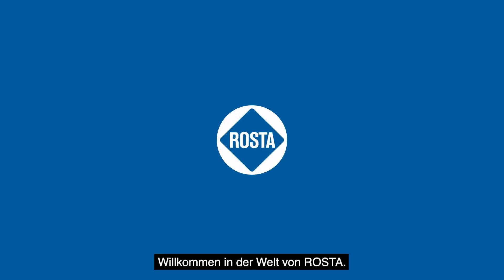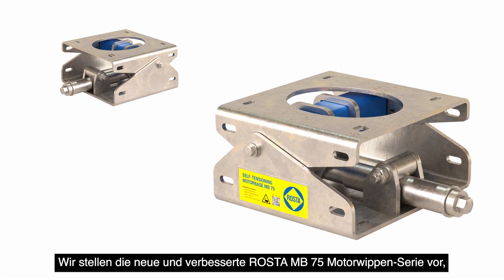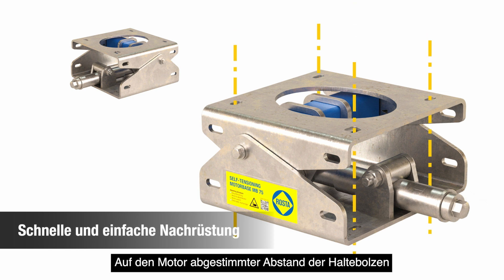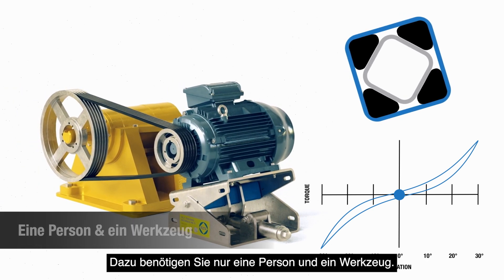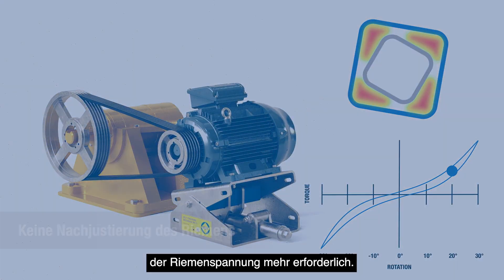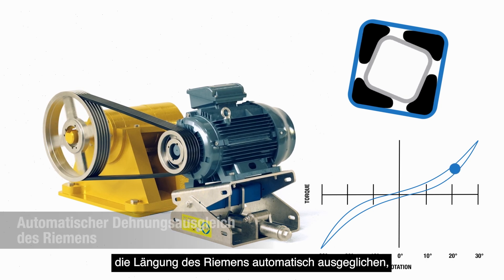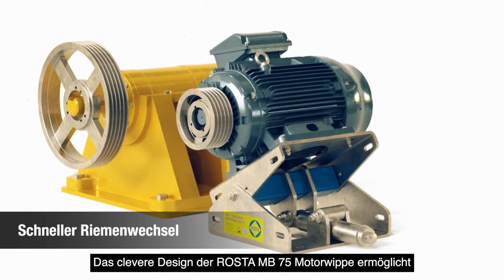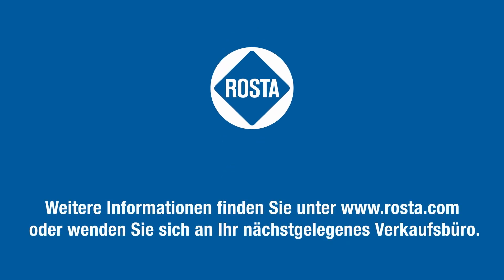ROSTA MB75 selbstspannender Motorbase - Demonstrationsvideo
ROSTA bietet hochentwickelte Lösungen zur Verbesserung der Effizienz und zur Vermeidung von Ausfallzeiten bei Industriemaschinen. Hochleistungsriemenantriebe sind da keine Ausnahme. Wir stellen die neue und verbesserte ROSTA MB 75 selbstspannende Motorbase-Serie vor, mit folgenden Merkmalen:
1. Kompakte Bauweise, bei der die Motorplatte fest mit dem Innenvierkant der ROSTA-Drehfeder verbunden ist
2. Eine, zentral angeordnete Vorspannvorrichtung
3. Auf den Motor abgestimmter Abstand der Haltebolzen für eine schnelle und einfache Nachrüstung.
Wählen Sie den selbstspannenden ROSTA-Motorwippen, um:
- Höhere Produktivität
- Energie- und Kosteneinsparungen
- Nachhaltigen und wartungsfreien Betrieb
oder wenden Sie sich an Ihr nächstgelegenes ROSTA Verkaufsbüro.